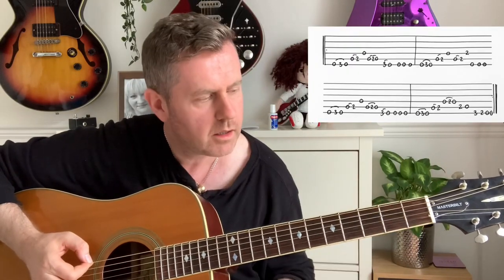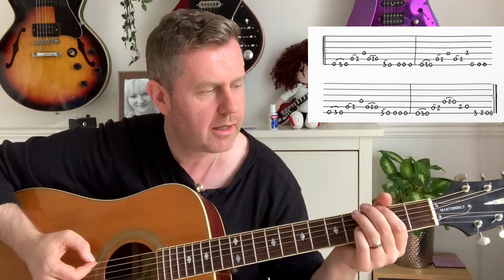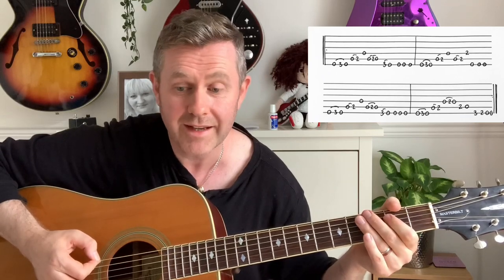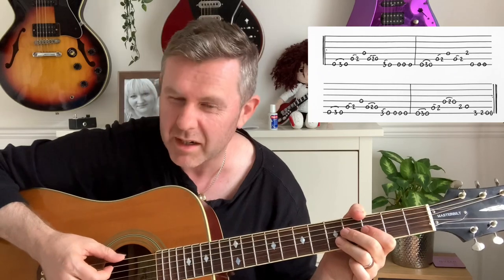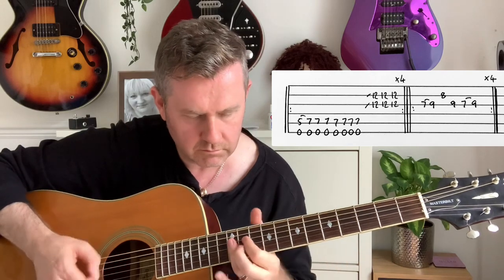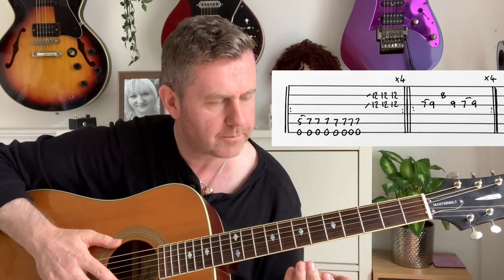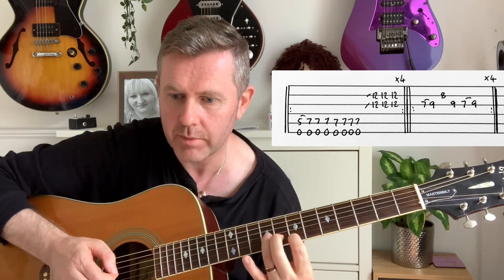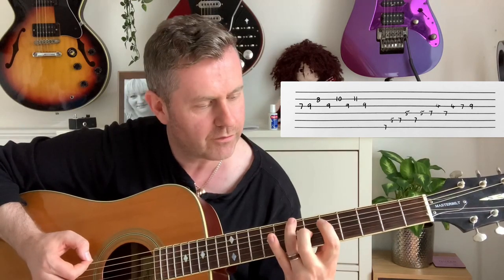Oh Well Fleetwood Mac Guitar Lesson (Guitar Tab)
Written by Late guitarist Peter Green and released in 1969